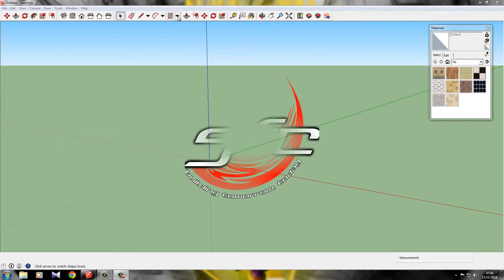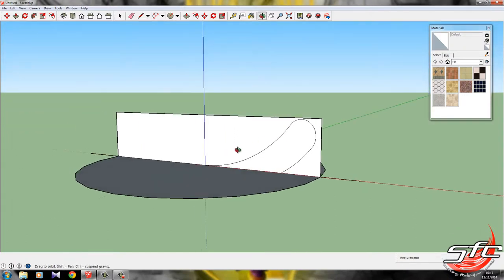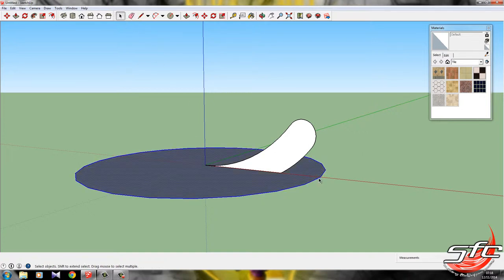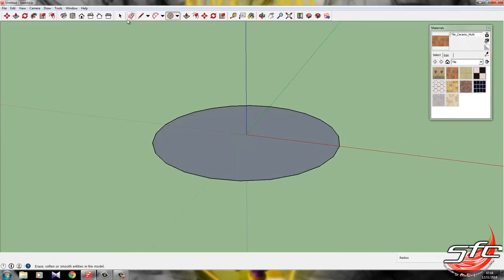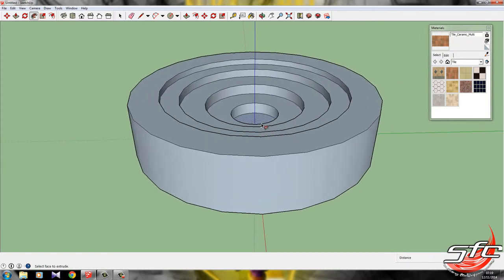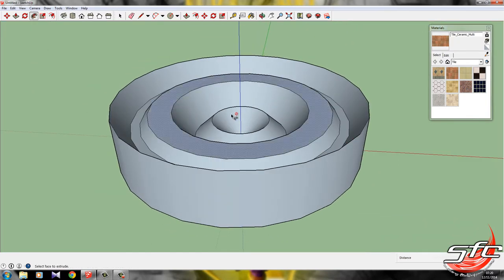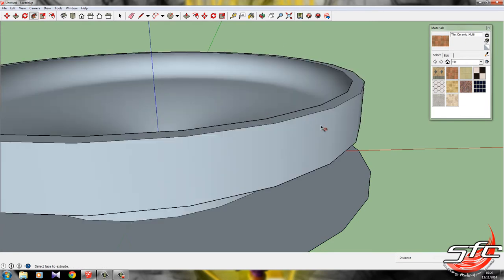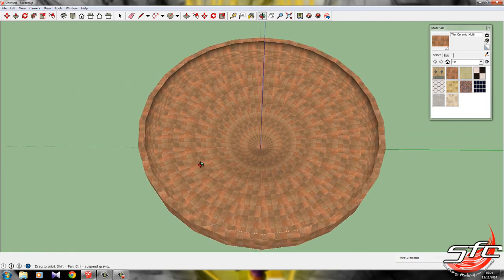Sketch Up Tutorial. Make a bowl, the fast way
Here you will see the fastest way I know of making a bowl in SU. The simple way is I believe, the best way.